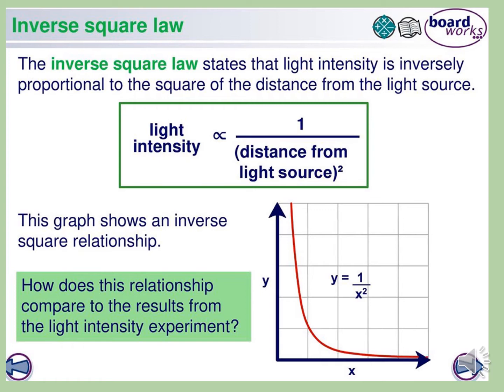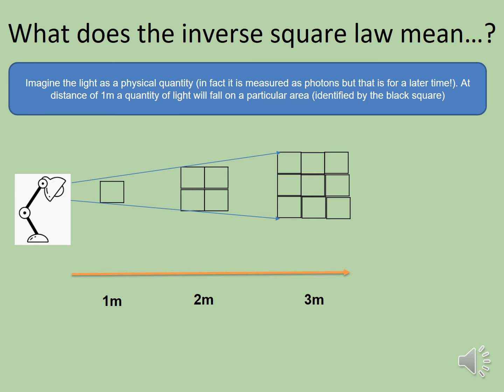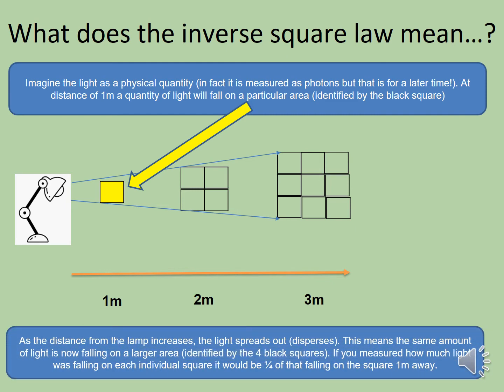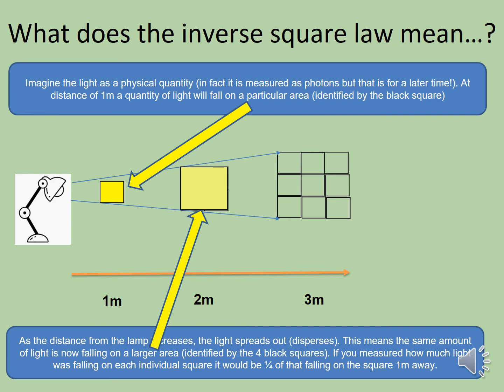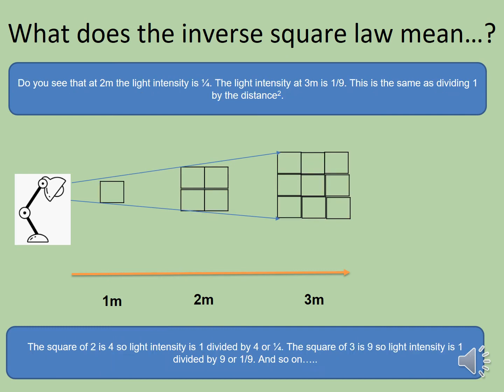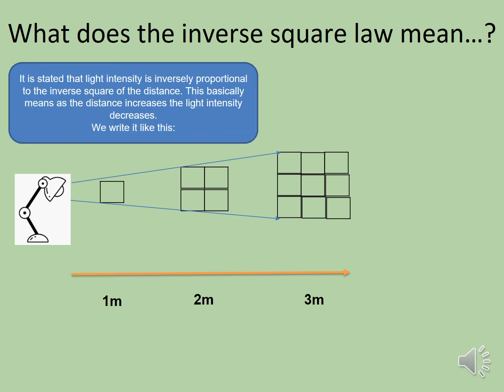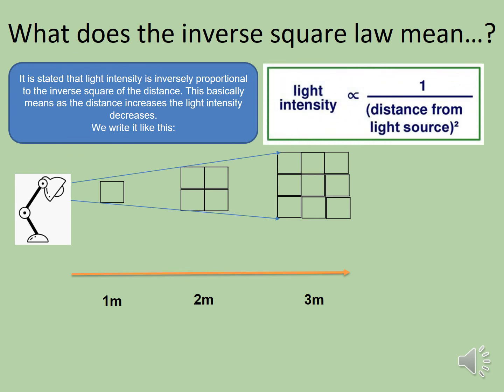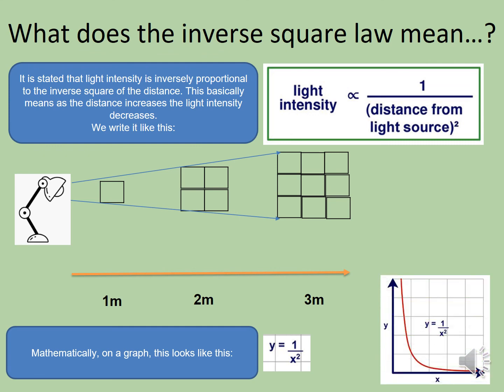L2 Inverse square law with narration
This video explains the inverse square law that links distance from a light source and light intensity in the context of the rate of photosynthesis experiment.